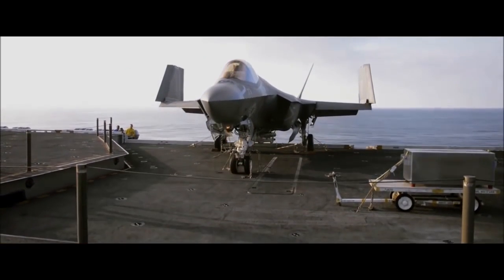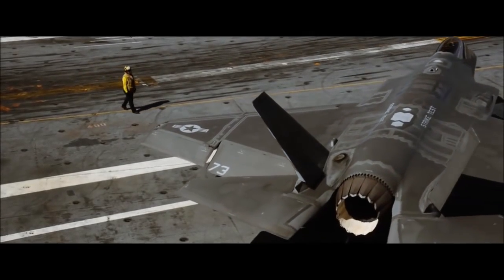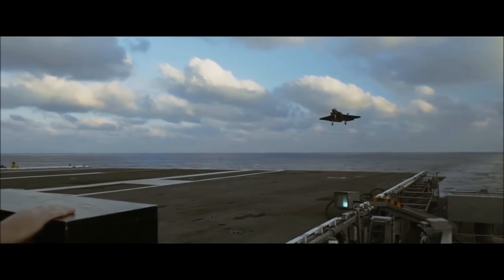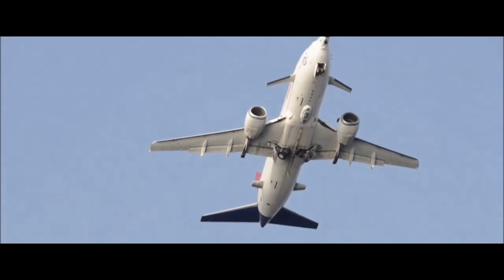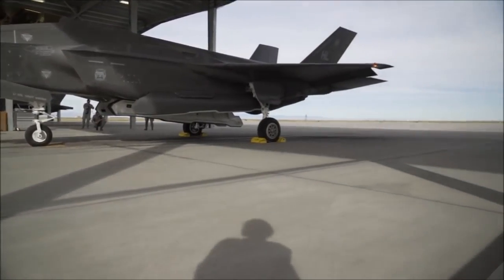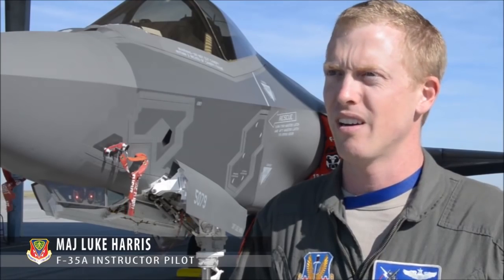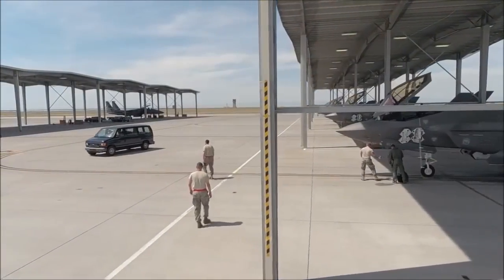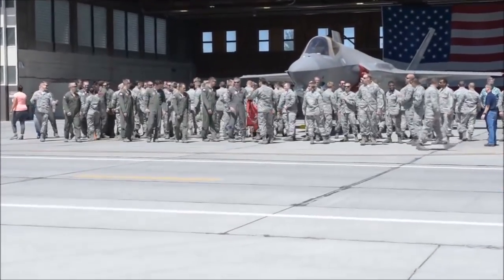F-35 Stealth Fighter - The Game Changer for the United States Navy and Air Force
The F-35 Joint Strike Fighter is rolling out. The 5th generation, stealth fighter will be coming to a base near you. The F-35 family includes three variants, all single-seat fighters, the F-35A conventional takeoff and landing (CTOL), the F-35B short takeoff/vertical landing (STOVL), and the F-35C carrier variant (CV). The three F-35 variants have similar performance characteristics, and are mainly distinguished by their different basing requirements. As a result, the F-35B and F-35C variants have unique ways to take off and land.

The F-35A conventional takeoff and landing (CTOL) variant is designed to operate from conventional runways, and is the only version to carry an internal cannon. The F-35A will be the most prevalent variant of the F-35. The U.S. Air Force as well as the majority of our allied air forces will operate the F-35A, replacing their 3rd and 4th generation aircraft.

The F-35B, short takeoff/vertical landing (STOVL) variant is designed to operate from short-field bases and ships operating near front-line combat zones. The F-35B can also take off and land conventionally from longer runways at major bases.

The F-35C, for the first time in U.S. Naval aviation history, radar-evading stealth capability comes to the carrier deck. The F-35C carrier variant (CV) is the Navy’s first stealth fighter and the world’s only 5th Generation, long-range stealth strike fighter designed and built explicitly for aircraft carrier operations and the United States Navy.